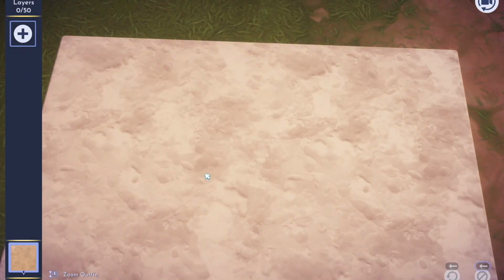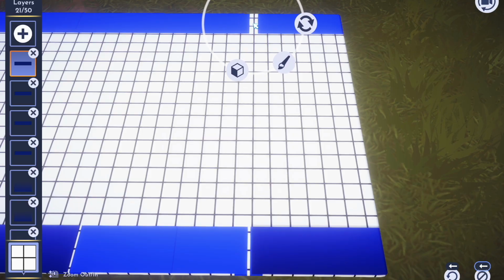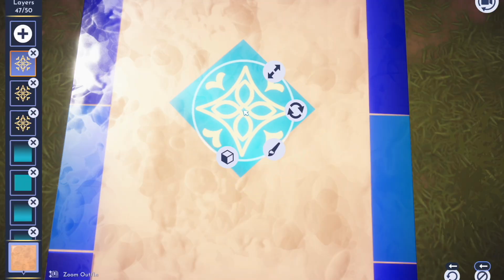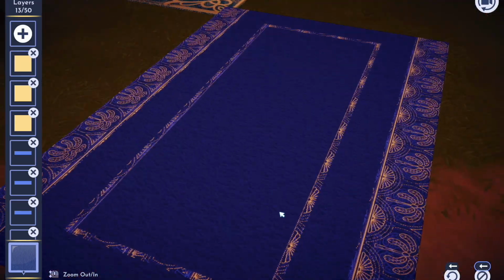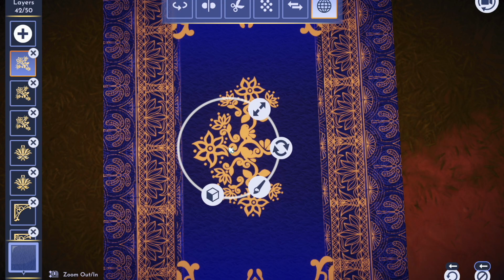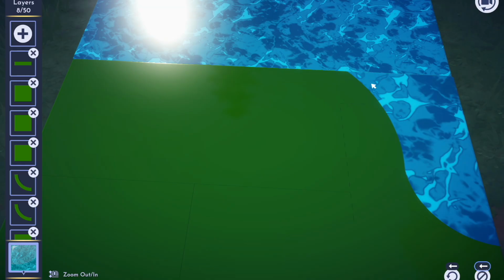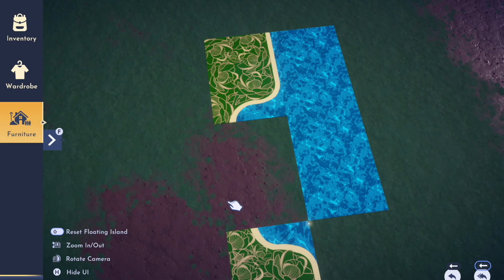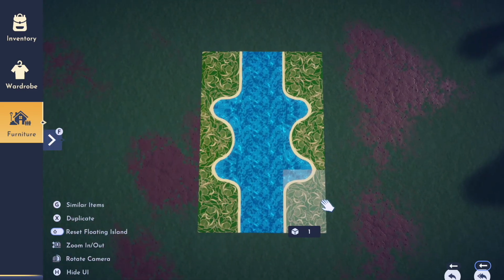TOUCH OF MAGIC RUG TUTORIALS | Oasis Resort | Disney Dreamlight Valley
00:00 - Intro
00:45 - Blue Tile Rugs
06:24 - Persian Rug
12:27 - Center Water Rug
13:29 - Upper Left/Bottom Right Corner Water Rug
15:32 - Upper Right/Bottom Left Corner Water Rug
16:41 - Left/Right Middle Rugs
19:18 - Outro

✩₊˚.⋆☾⋆⁺₊✧ Music Credit ✩₊˚.⋆☾⋆⁺₊✧

Watermark created by @cozywithjuliette on Instagram!